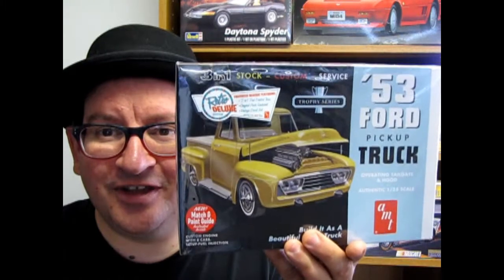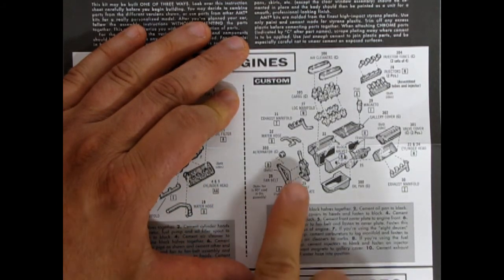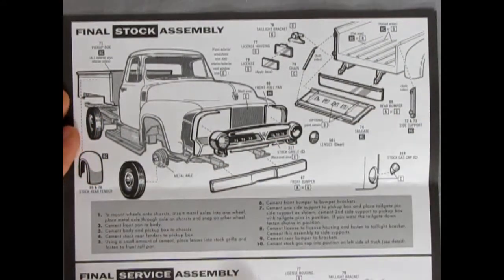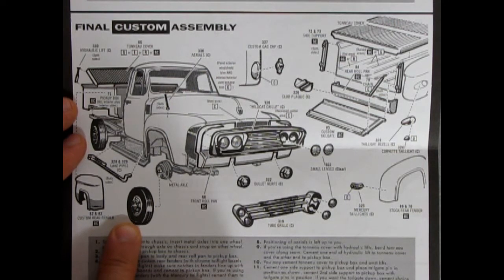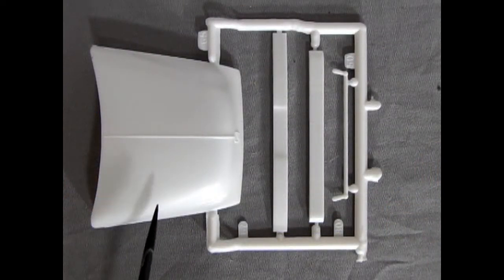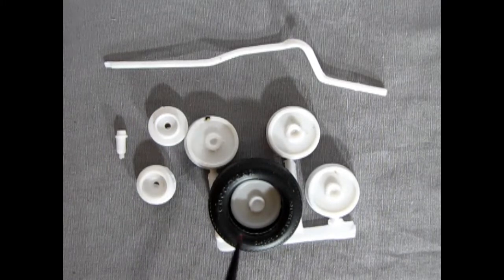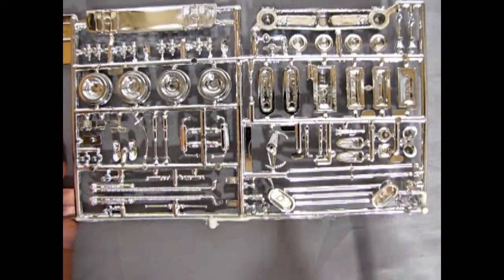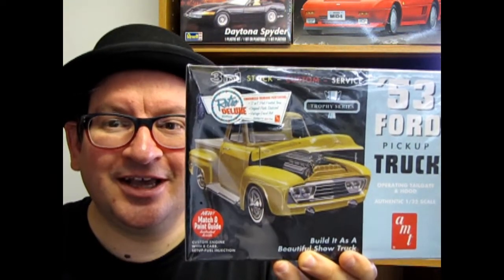Model Car Garage - 1953 Ford F-100 Pickup Truck - Trophy Series By AMT - A Model Car Unboxing Video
Introduced in the 1963 AMT Trophy Series line-up, this 1953 Ford has stood the test of time and goes together as easily now as it did in it's first production run.

Today on the Monster Hobbies Model Car Garage we will be looking at the 1953 Ford F-100 Pickup Truck - Trophy Series By AMT. This Is A Model Car Unboxing Video.

Some of the parts in this kit were designed by the legendary AMT model designer's team of George Barris, Dean Jefferies, Jean Winfield and Bud "The Kat" Anderson.

You get three choices of engines in this model kit. The first is the stock 1953 255 cu in (4.2 L), referred to as the model BG. This engine consists of 19 highly detailed parts including the air cleaner, carburetor, intake manifold, 2-piece engine block/transmission combo, cylinder heads, 3-piece exhaust headers, oil filler spout, oil filter, fuel line filter, distributor cap, fan belt, fan and generator. All these parts are molded in white plastic.

The second engine option is the Desoto Firedome with eight single barrel carburetors mounted on a custom "log" intake manifold and dual long chrome air cleaners.

The Firedome was an early hemispherical combustion chamber motor produced from 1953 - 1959, and had 3 displacements from the factory. The 276 C.I., the 291 C.I. and the  361 C.I. engine. It is hard to know which one AMT has in this kit as all the engines had a pair of spark plug covers with "Desoto Fire Dome Eight" stamped into them. The Trophy Series model kits came out in 1963, so it is probable that the engine block is the 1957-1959 version, since it would have been the most recent and powerful at the time.

The eight carb Firedome consists of 23 parts, some molded in white plastic and some in chrome. The white plastic parts include the engine block halves, cylinder heads, front timing chain cover, fan belt, dual split water hose, intake manifold, magneto, and exhaust manifolds. The chrome pieces include the two air cleaners, eight carburetors, valley cover plate, valve covers, alternator, and oil pan.

The final engine assembly is designed for racing and is a special fuel injector intake for the Desoto Firedome engine mentioned above. This option replaces the two air cleaners, eight carburetors and "log" intake manifold with eight chrome fuel injector trumpets and two special intake manifolds that are glued to the top of the cylinder heads.

The chassis is a beautifully designed unit that includes four separate front and rear leaf springs, brake drums, I-Beam front axle, two piece rear differential, drive shaft, shock absorbers, a spare tire with spare tire mounting bracket, your choice of exhaust pipes, (factory, chromed dual exhaust straight pipes and chromed dummy lake pipes) and a choice of bumper brackets or rolled pans.

This kit can be built in one of three variations : the factory stock pickup truck, a service truck and a custom truck.

The factory stock version of the AMT 1953 ford pickup model kit comes with authentic bumpers, chrome grill, an operational rear tailgate with "Ford" stamped in it, Firestone White Wall tires with factory stock steel wheels and chrome "Ford" dog dish hub caps.

The service vehicle is based off the factory stock truck, but replaces the authentic bumpers with service bumpers, basically the factory stock bumpers with a series of holes in them.  There are two chrome bumper over-riders, air horns, service roof lights, side mirrors, 6 different tools, a fire extinguisher, oxy/acetylene tanks with a torch, scissor jack with jack "crank" handle and an extra rear tail lamp.

The final version of the AMT 1953 Ford is the multi-part "custom" version. The stock chrome grill can be replaced with the "Wild Kat" grill (Designed by George Barris), the "Canted Light" grill, or the "Waffle" grill. The factory stock rear fenders can get special 1949 Mercury tail lamps, or be replaced with 1955 Chevrolet Step Side fenders that include sunken in 1957 Corvette tail lamps. You also get a smooth tail gate to put the "Wild Kat" decal on.

The decal sheet features many optional graphics from the era in which vehicles like this would have been touring the custom show and race circuits. For example, you get a lot of the service sponsor logos for the service truck, like the "Noah's Arc Welding" side door decals,  FRAM filters, Genuine Ford Parts, STP, Champion and all the rest. For the custom, a series of "Wild Cat" decals and pin stripes make up the decal sheet, but these don't match the real Barris "Wild Kat" truck decals.

The 1954 Ford F-100 Pickup restyled by Barris Kustoms for Martin and Morris Srabian of Fresno, California was known as the Wild Kat. The Wild Kat was the first vehicle ever to feature quad headlight styling, beating Detroit by two years. The vehicle was destroyed in the Barris Garage Fire of 1957.